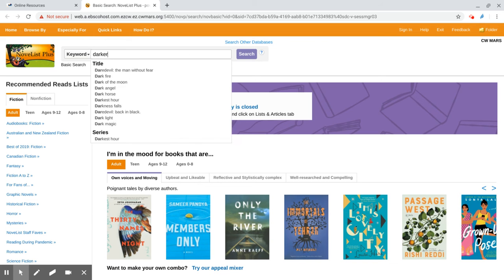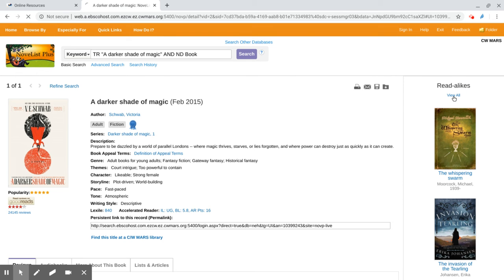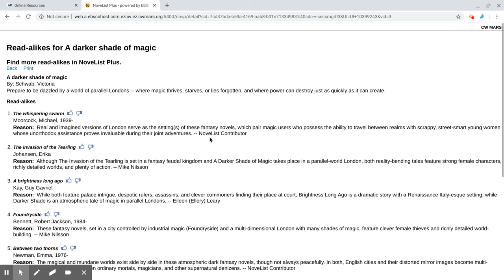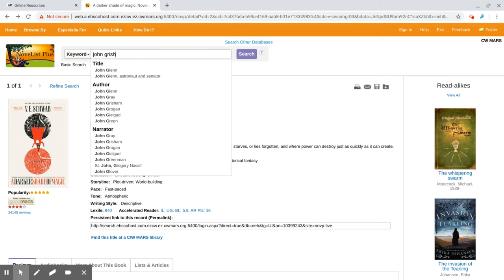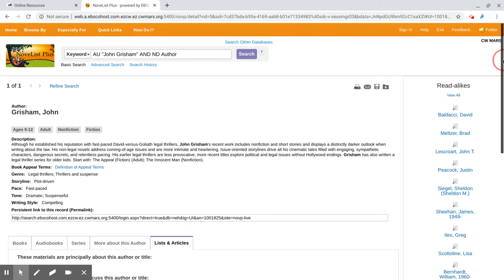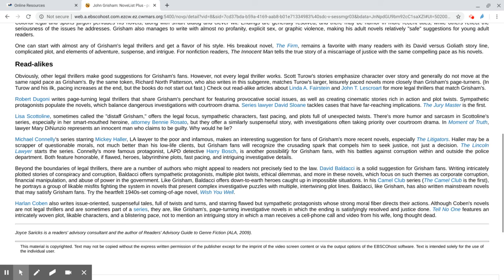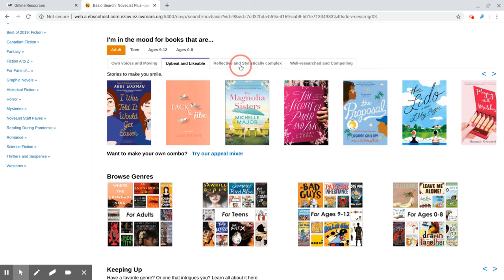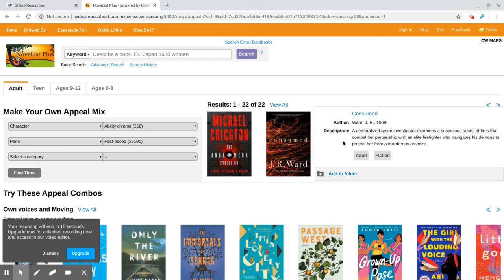Searching for Readalikes in NoveList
Assistant Director Mary Bell takes you through searching for title readalikes, author readalikes, and using the appeal mixer in NoveList.